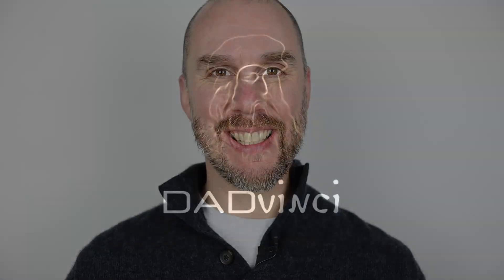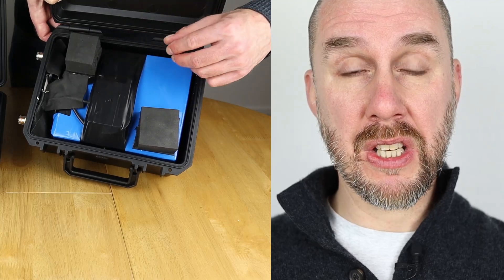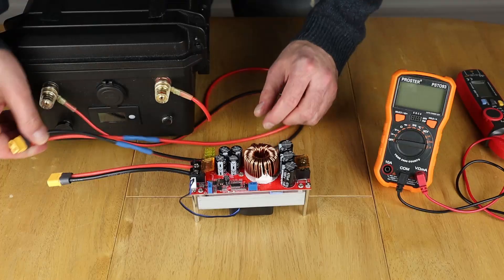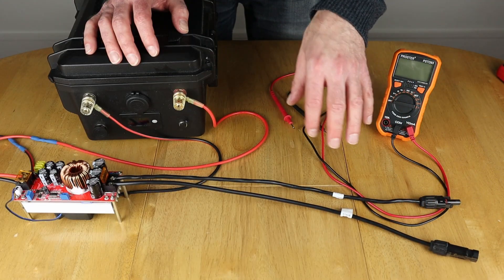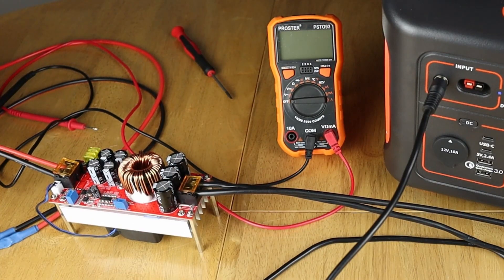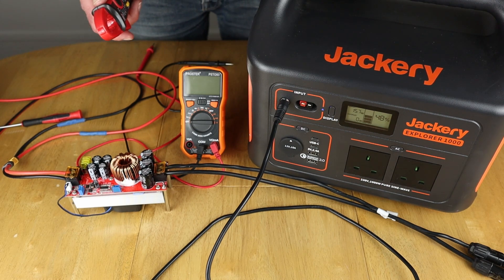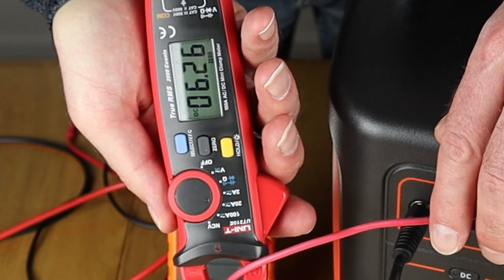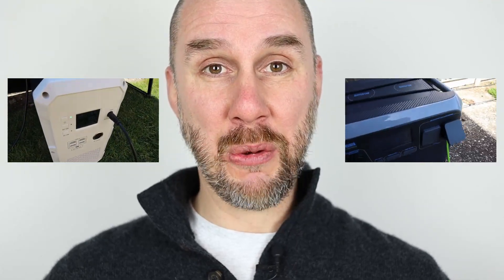Can you expand the Jackery Explorer 1000 (UK Version)?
In this video we explore an alternative for expanding the Jackery Explorer 1000 capacity.

Video Breakdown
0:00 Intro
2:18 Quick Tour
3:30 Booster Setup
6:26 Connection/Calibration
9:56 Current Usage
10:55 Jackery Explorer 500
11:22 Jackery Explorer 240
11:42 Summary/Outro

Product Review

AliExpress DC Booster (Check product page for full details)

Jackery Explorer 240 Power Station
Jackery Explorer 500 Power Station
Jackery SolarSaga 100W Portable Solar Panel

AliExpress LiFePO4 Case Battery
12V 50Ah
12V 100Ah (Link to latest version of the one featured in this video)
12V 100Ah (Solar Panel Version)
12V 120Ah
12V 150Ah
12V 200Ah

MC4 to 8mm DC Solar Charging Cable

About Us